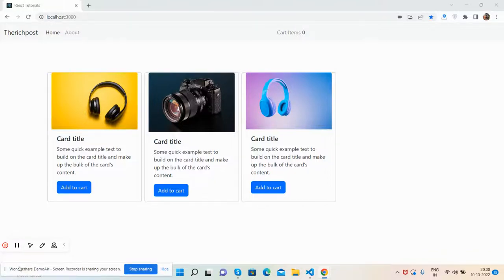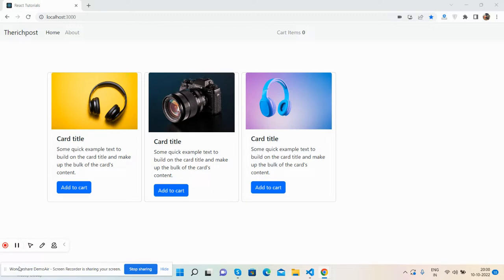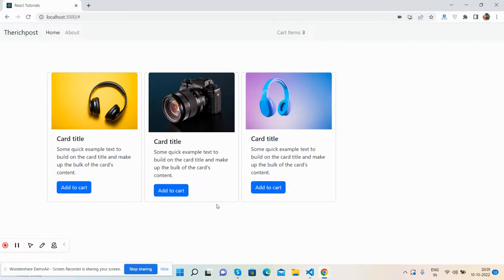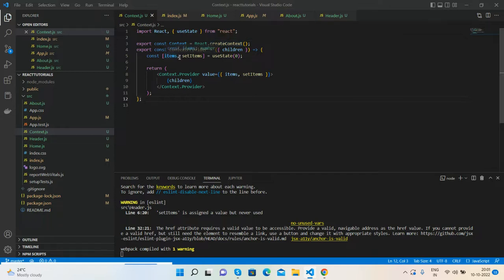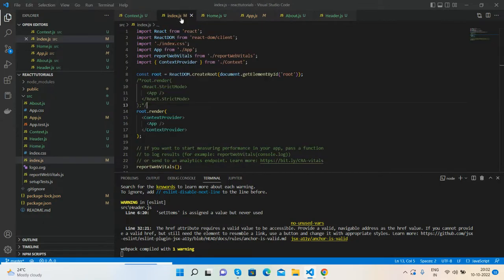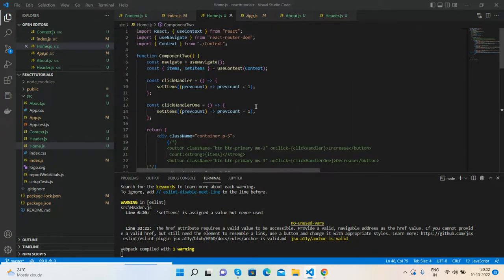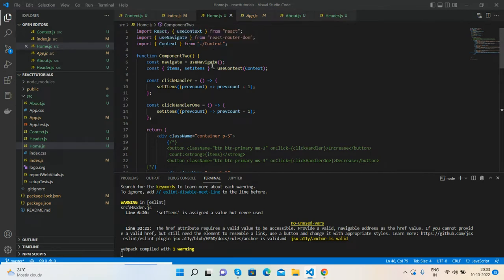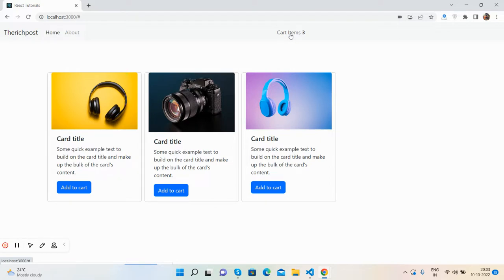React js Add to Cart functionality using Context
Reactjs add to cart functionality with context hook
Reactjs ecommerce website add to cart functionality with use context

Thanks